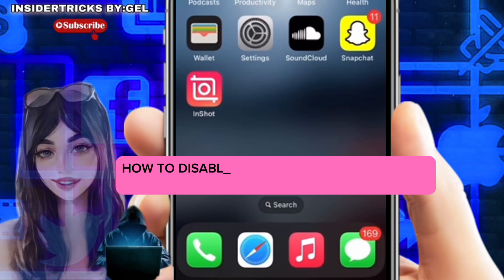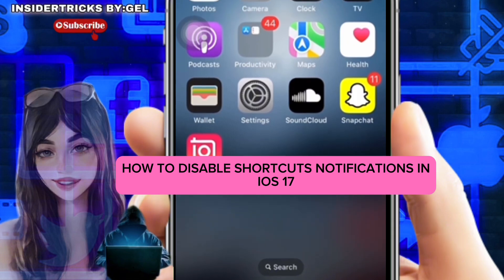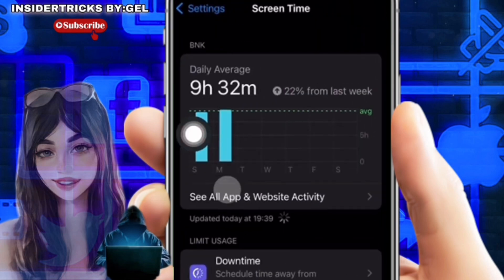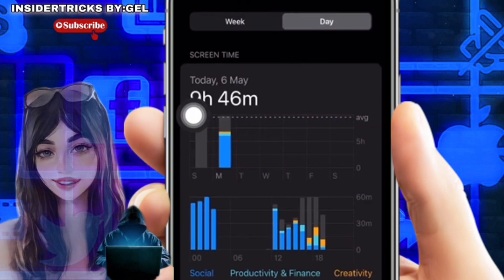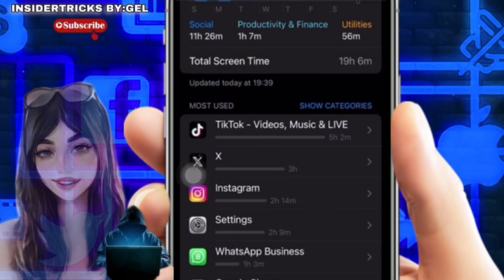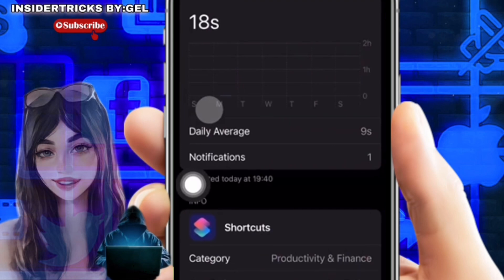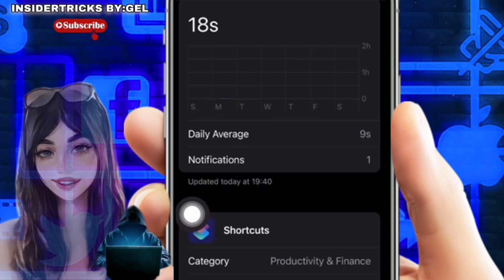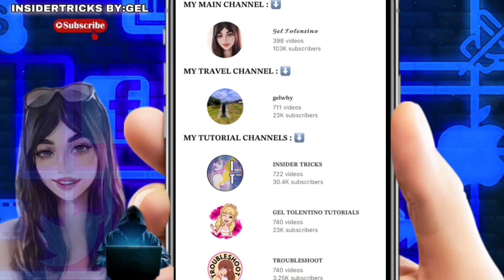HOW TO DISABLE SHORTCUT NOTIFICATIONS ON IOS 2024 | NEW TRICKS | STEP BY STEP TUTORIAL